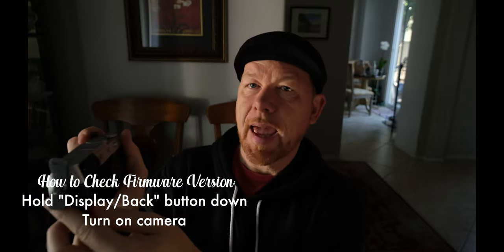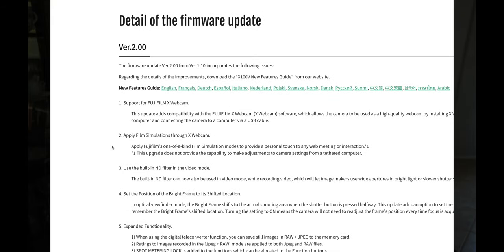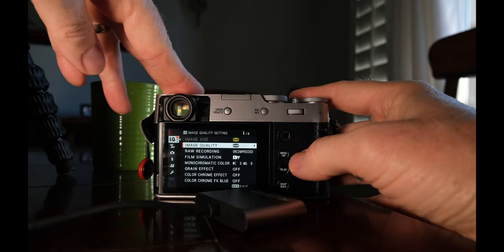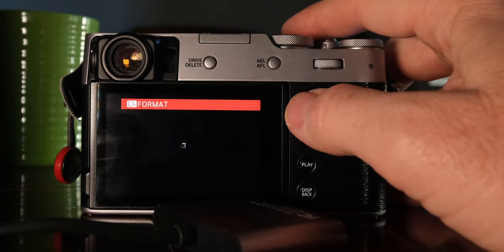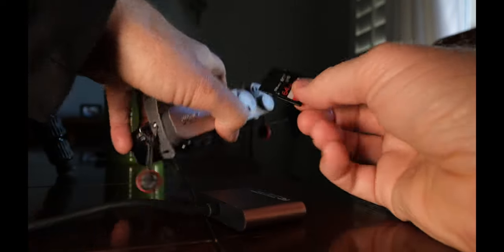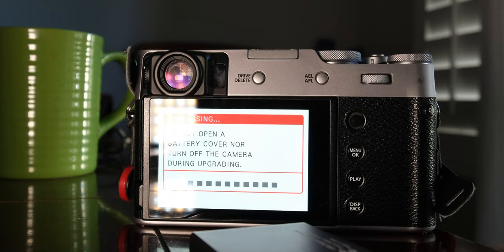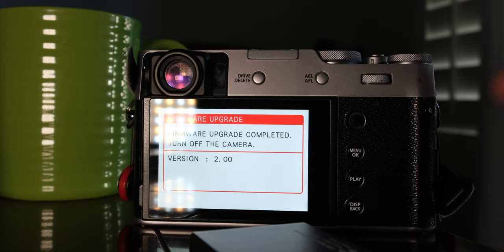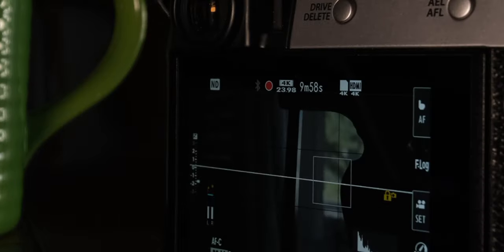Update Your Fuji X100V Firmware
It takes a few minutes and you get some exciting new functionality! Watch this video and follow along to update your Fuji X100V firmware to Version 2.0.

The Fuji 10-24mm Wide Angle Lens
The Fujifilm X-T4
Fuji 23mm F/2 lens
Fotodiox EF to X-mount (Smart Fusion with ND Filter) adapter
Fotodiox EF to X-mount adapter
Godox V860iic Speedlight
Godox XPro Trigger for Fuji
Rogue Flashbender
Magmod Starter Kit
The Movo VXR10 microphone
My favorite camera, the Canon EOS R